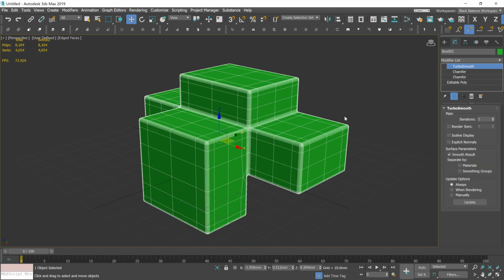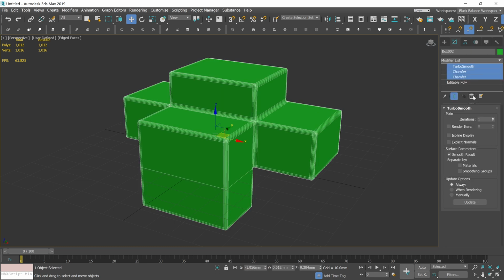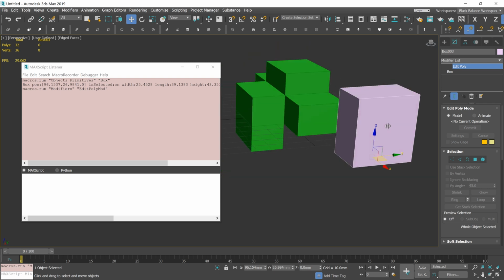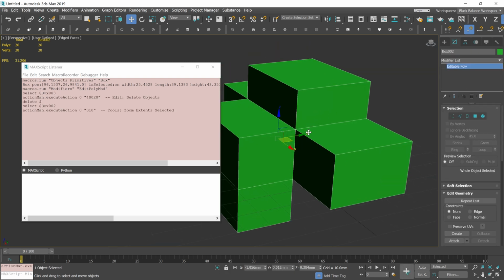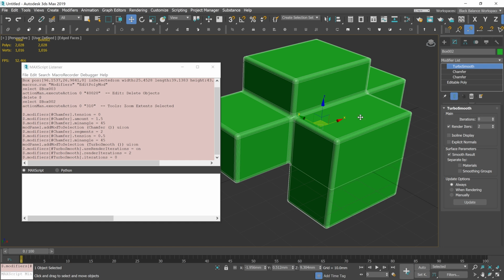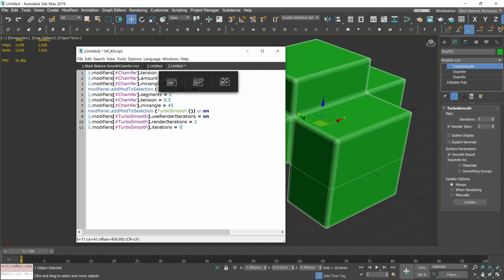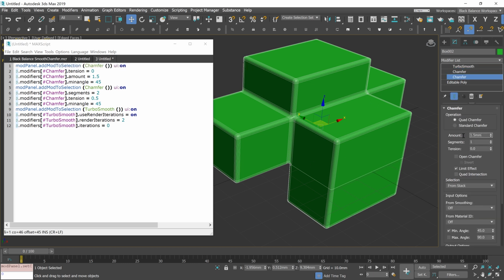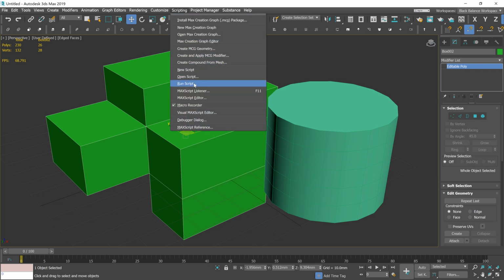Create a Script in 3ds max WITHOUT ANY coding skills!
A quick tutorial that will teach you how to create a script in 3ds max without any scripting skills.

⏱️ Timestamps
0:00 Intro
0:35 Why it's worth doing this?
0:56 Script overview
1:44 Script listener
2:24 Record the process
3:45 Edit the script
5:15 How it works?
6:17 Our Optimization Course